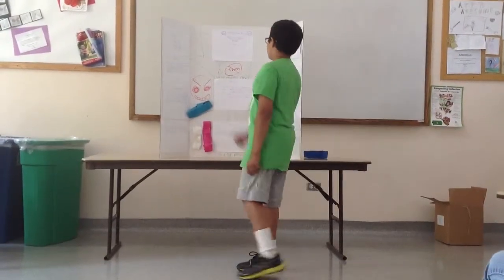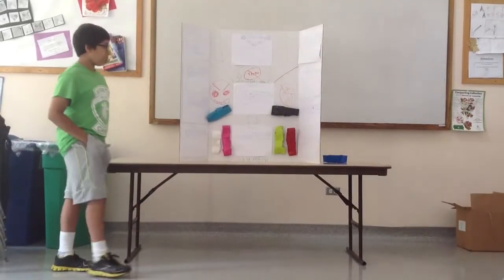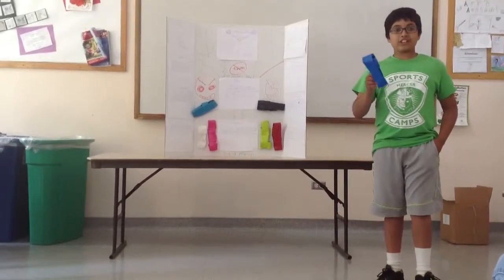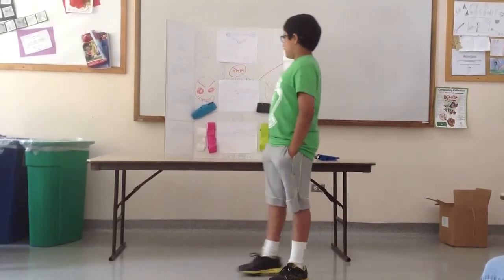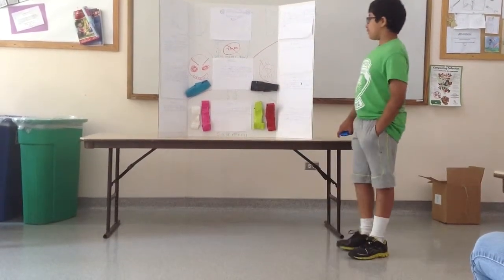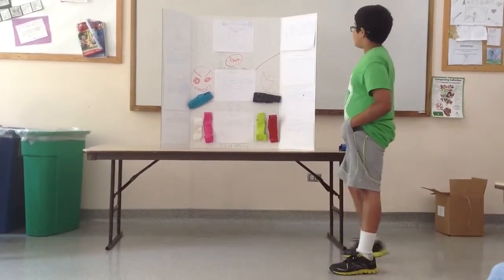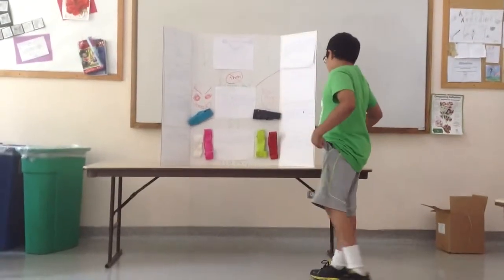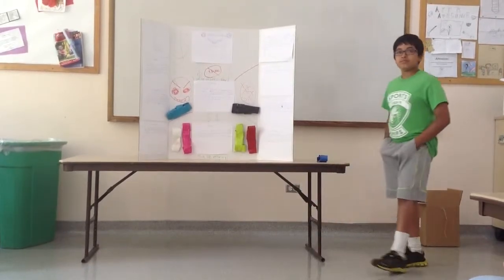2015 - Cupertino - Business #4